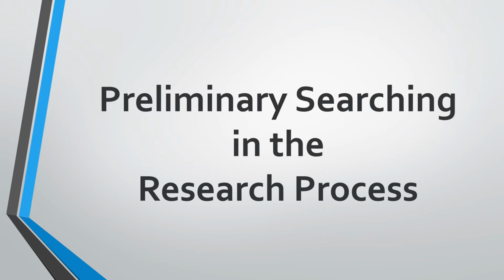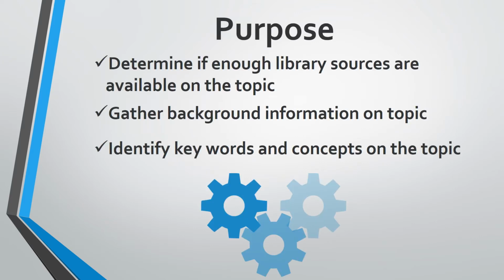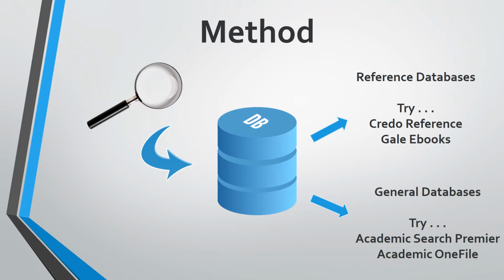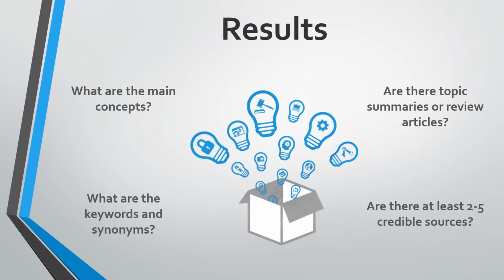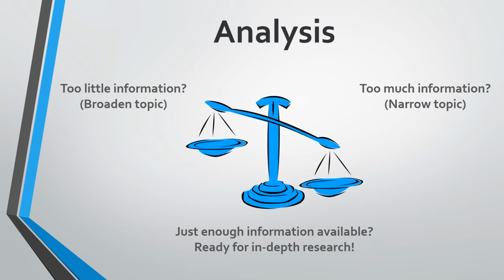Preliminary Searching HGTC Library Tutorial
Learn about the importance of preliminary searching for credible, library sources in the research process.